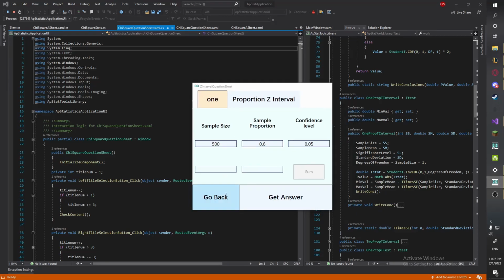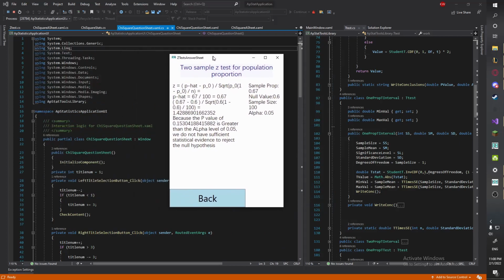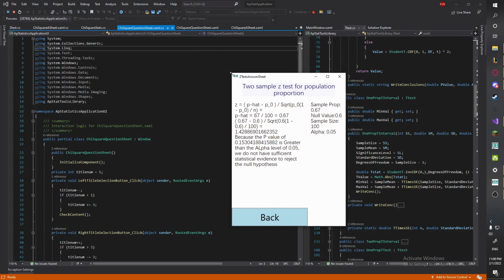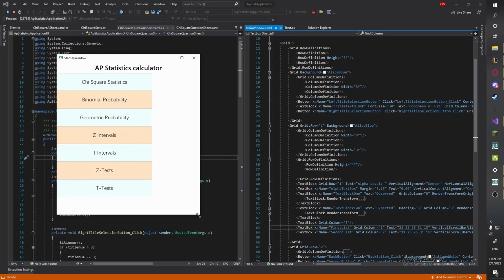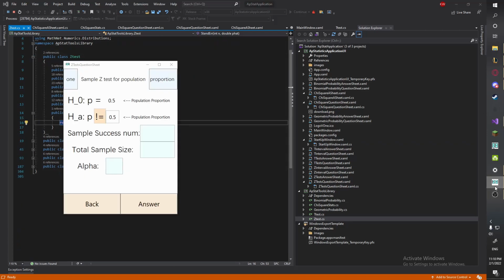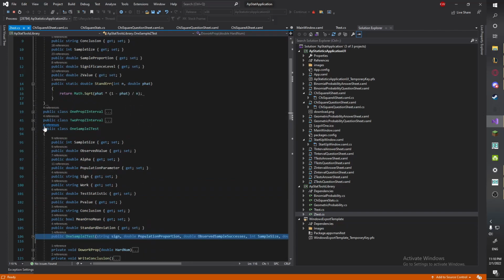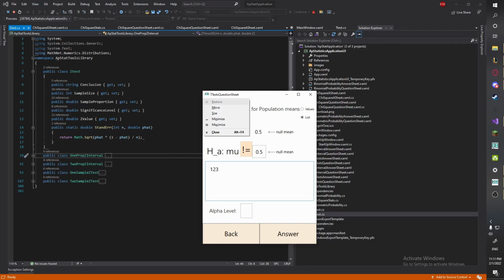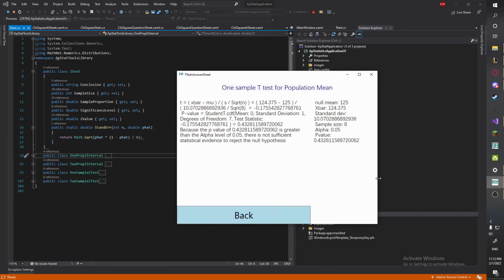AW innovation scholarship submition